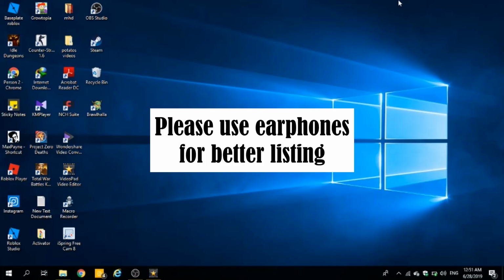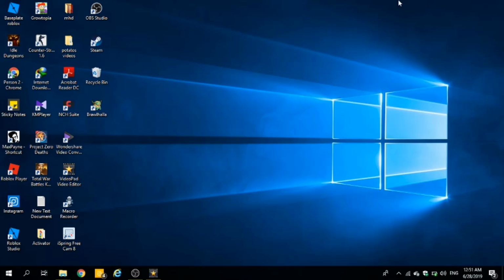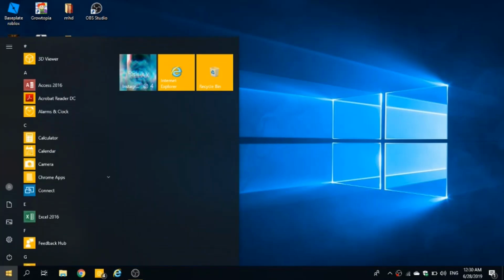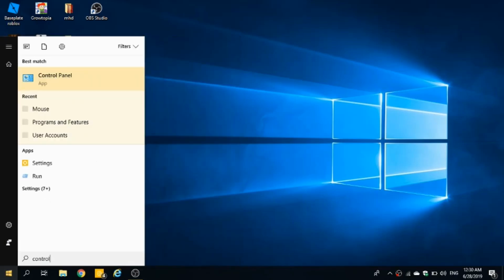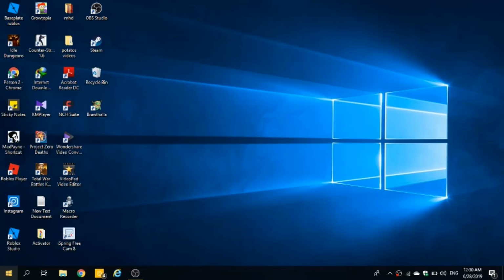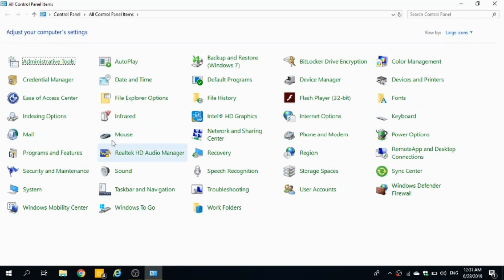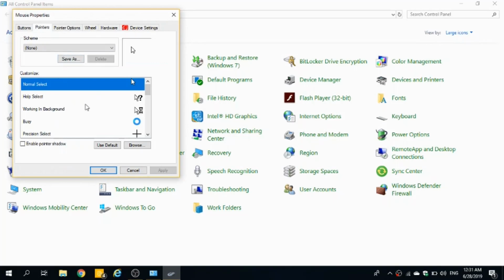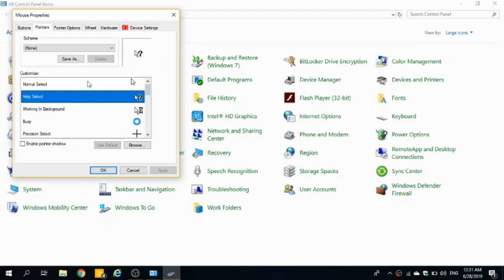How to change your mouse cursor/pointer -loool I broke my mic while shooting - Win 10 Change Pointer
This tutorial shows how to change your mouse pointer in Windows 10

Many users don't like the regular mouse pointer available in Windows. Some say that it`s too small, or they want to change the shape of it In this article we are going to show you how to change the mouse pointer Windows 10.